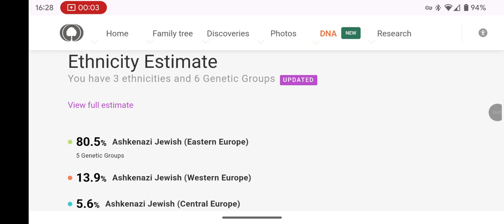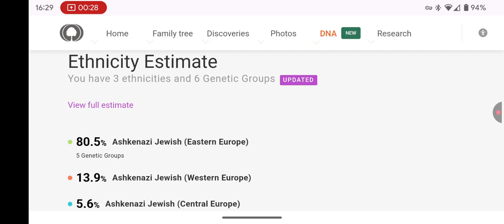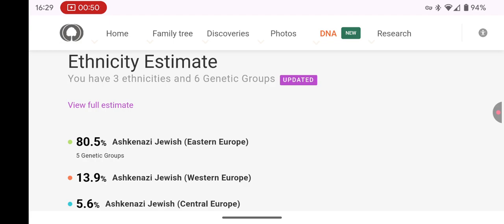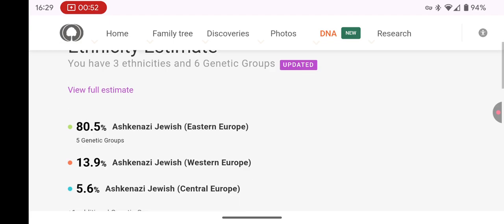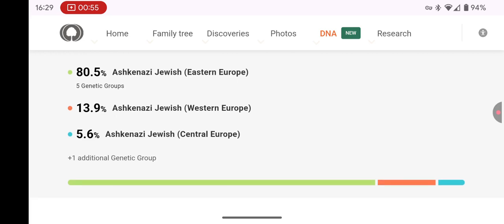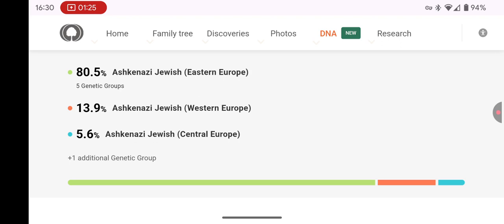MyHeritage DNA Update: Now 100% Ashkenazi Jewish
For the first time, MyHeritage now has me at 100% Ashkenazi Jewish, aligning with other major DNA testing companies like AncestryDNA and FamilyTreeDNA. In the past, my MyHeritage results were only 80-something percent Ashkenazi, which didn’t match my known ancestry. But with this latest update, they’ve fine-tuned their ethnicity estimates, and the accuracy is incredible.

👉 What’s new?

✅ More precise ethnicity estimates

✅ Ashkenazi ancestry now broken down by region:
80.5% Eastern European Ashkenazi
13.9% Western European Ashkenazi
5.6% Central European Ashkenazi

✅ Improved genetic analysis reflecting historical migrations

If you’ve tested with MyHeritage DNA, make sure to check out your updated results—it’s worth it! 💡